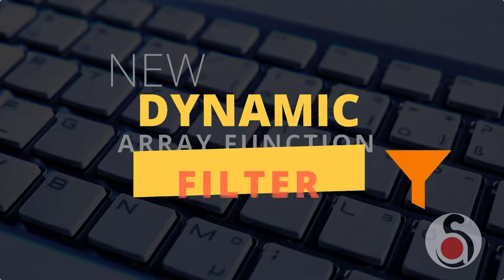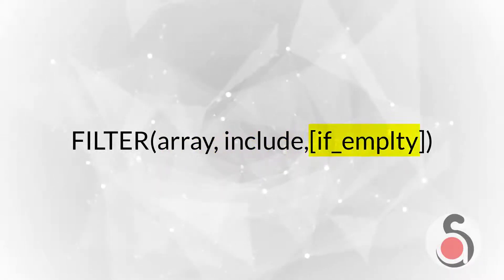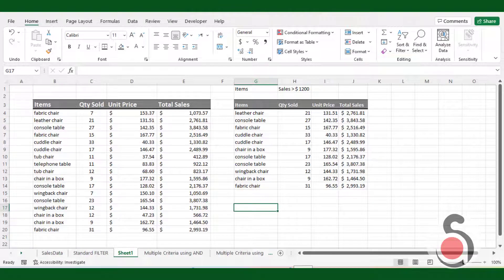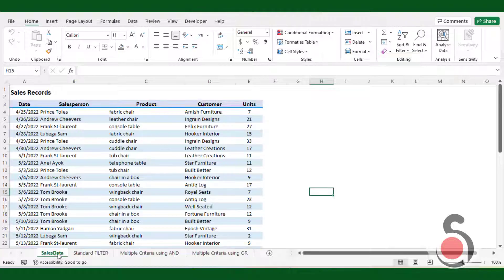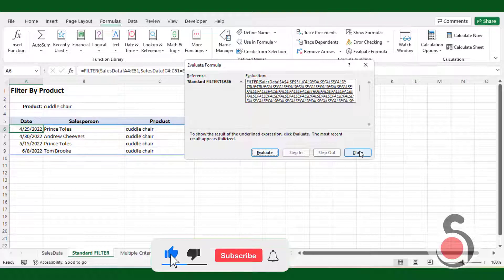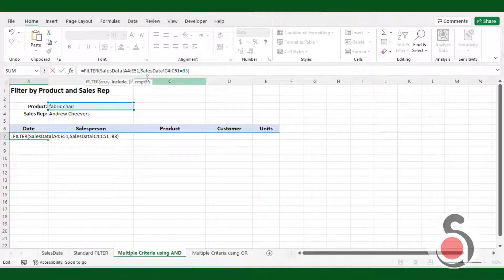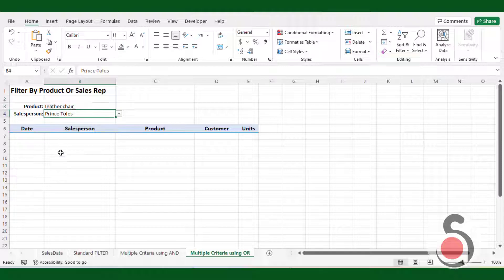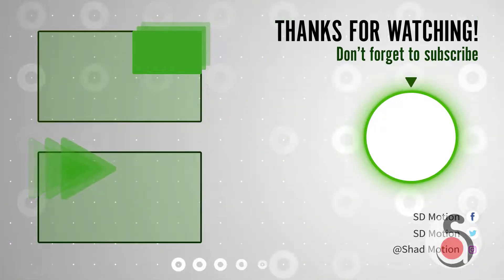Download Free Filter Function Add-ins 🔸 How to use Filter Function in Excel with Practical Example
In this video, I discussed how to install the Free Add-ins file for New Filter Function and how to use this Filter function.
The example is shown for Standard Data Filter  & Multiple Criteria Data FIlter with boolean functions.